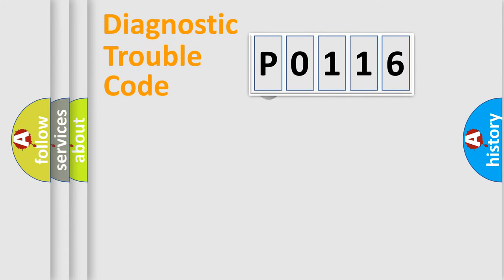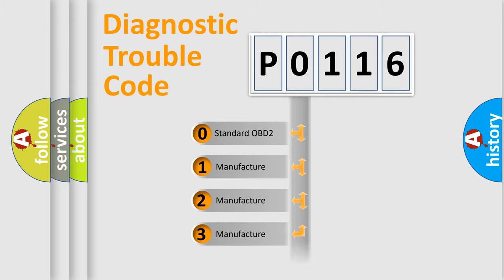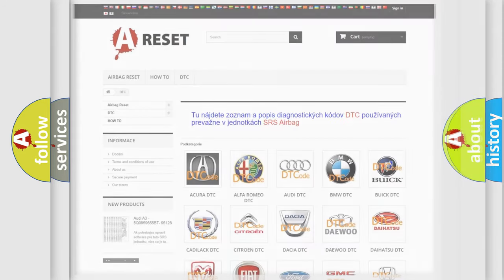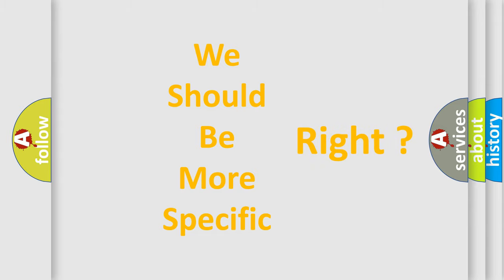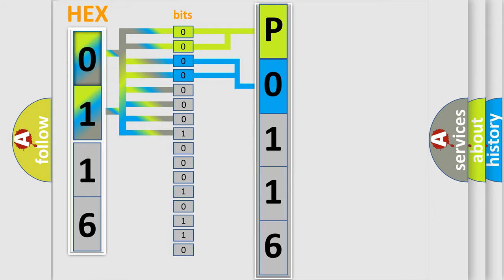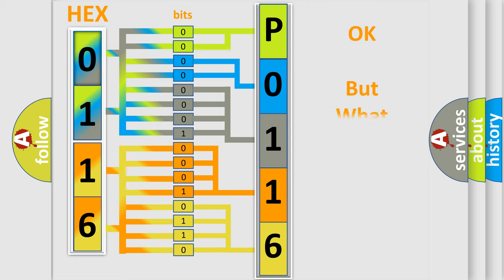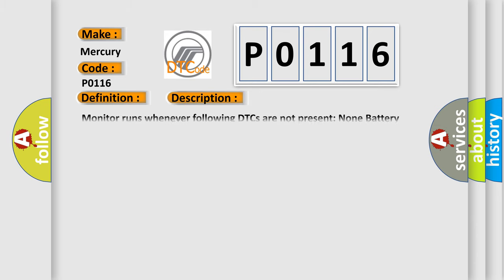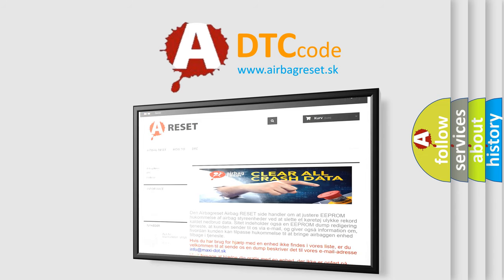DTC Mercury P0116 Short Explanation